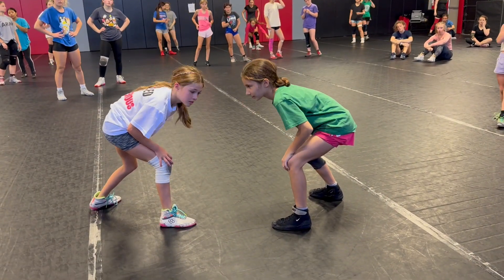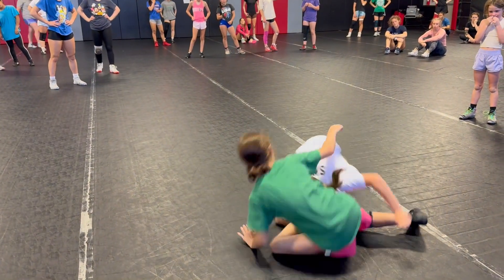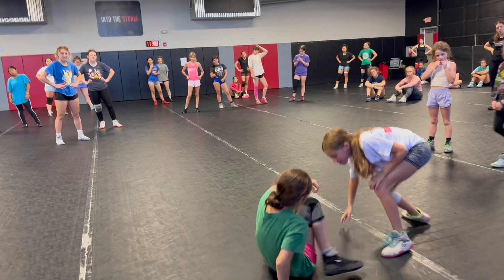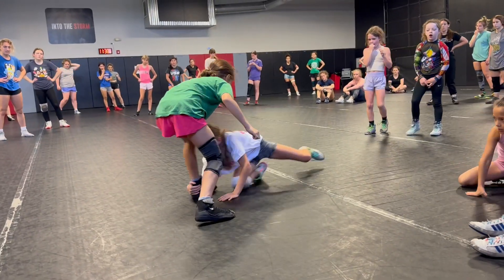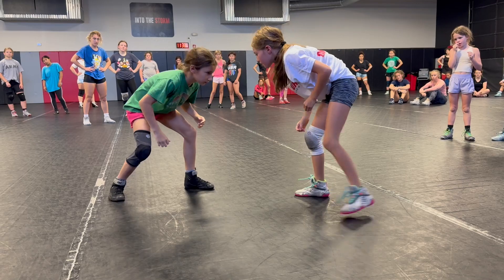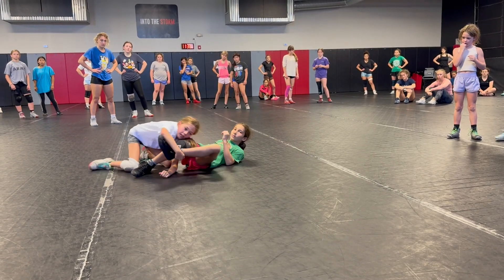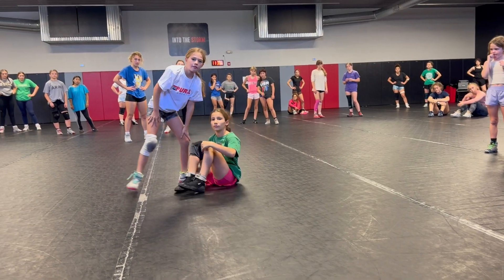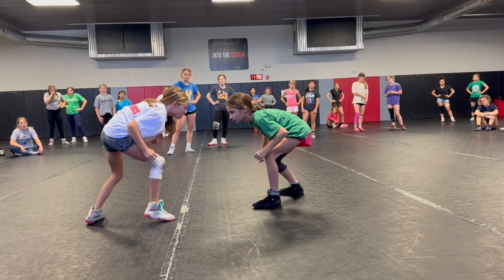Explosive Leg Attacks | Purler Wrestling Academy Camps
Drills & more at our online academy